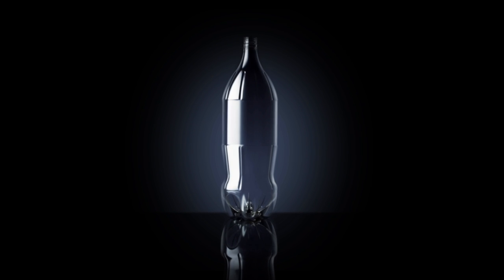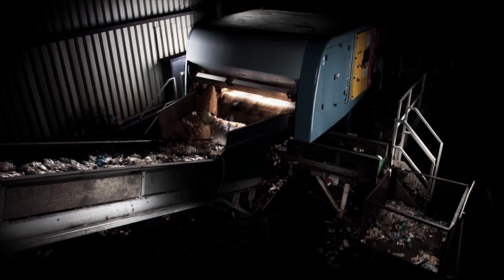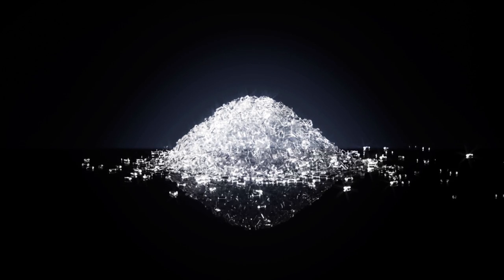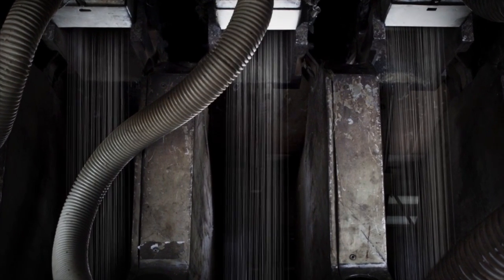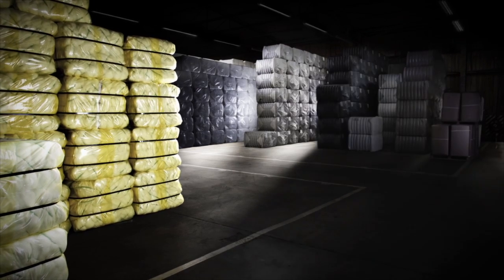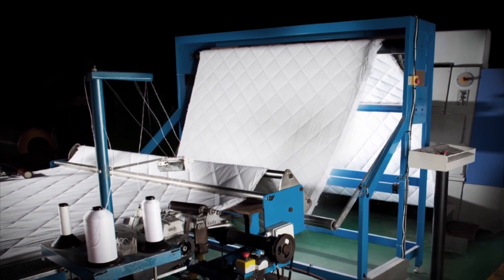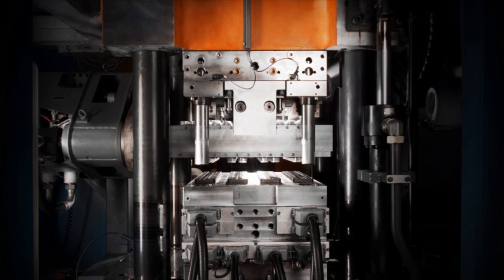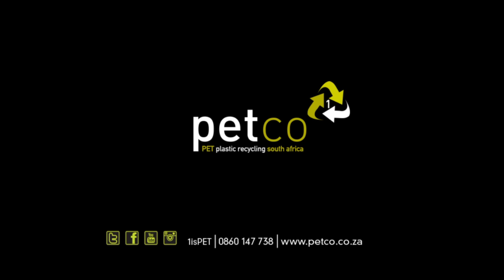PETCO's Story of how a PET bottle is recycled.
PET is a very sophisticated plastic that, when recycled, is made into many new and useful products, which include polyester fibre used for clothing, home textiles, automotive parts and geotextiles. It can also be recycled right back into bottles again.

The process starts with designing PET packaging for the available recycling infrastructure in South Africa. After consumer use, the collection of PET bottles results in the creation of tens of thousands of income opportunities across South Africa. Collected bales of PET are taken to recyclers where, through state-of-the-art technology the PET is flaked, washed, melted, extruded and chopped into tiny pellets to be sent on and blown into new bottles again.